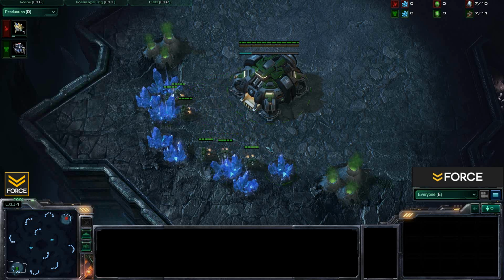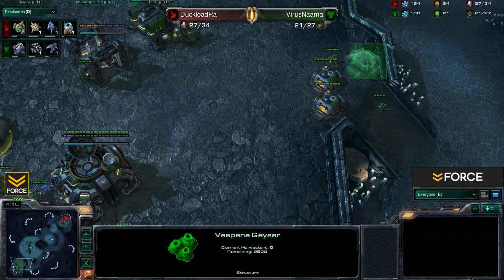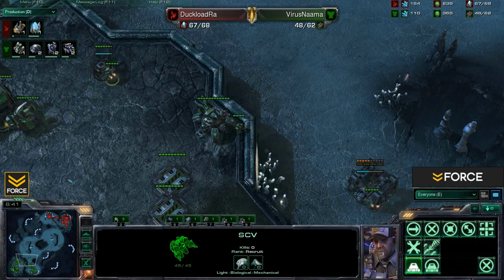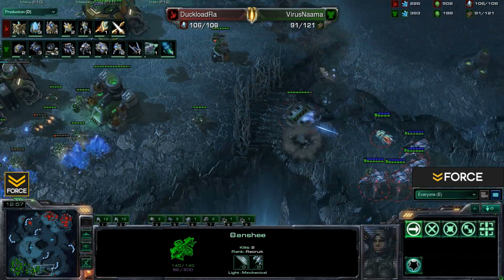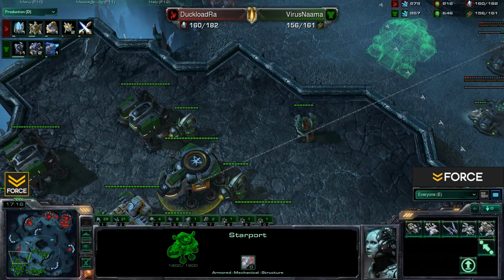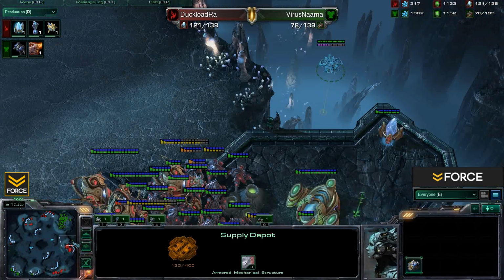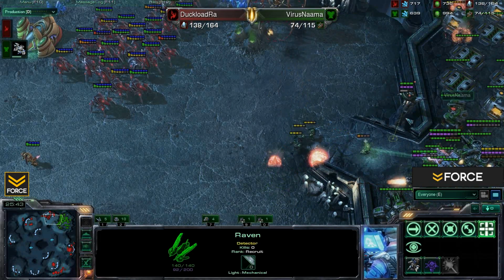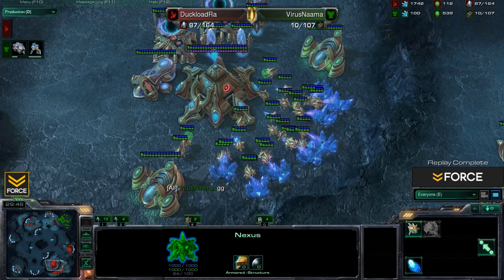StarCraft 2 - WhiteRa [P] vs Naama [T] Game 3 - Commentary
Force Strategy Gaming presents: WhiteRa [P] vs Naama [T]